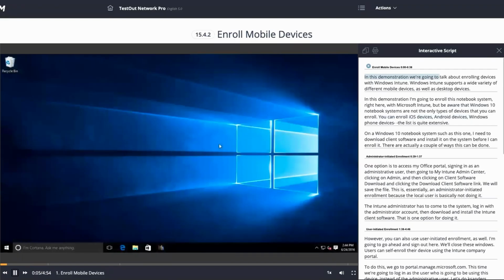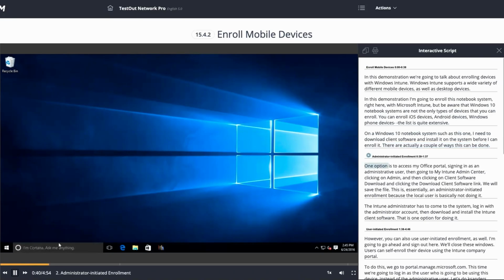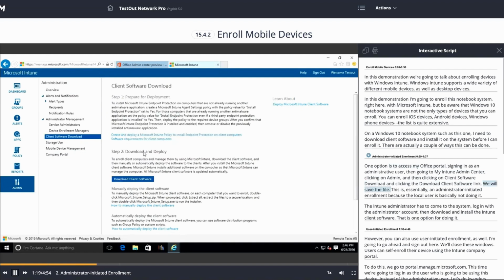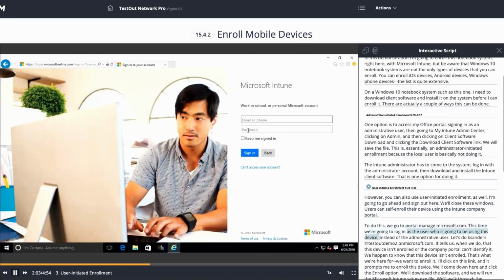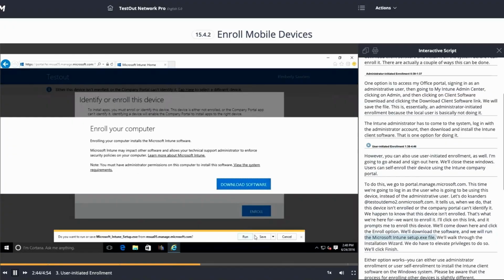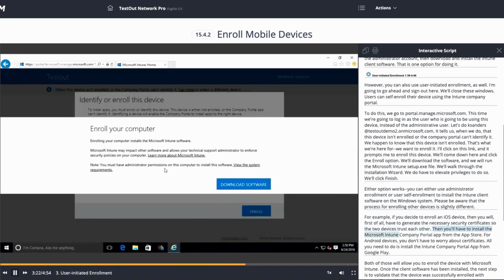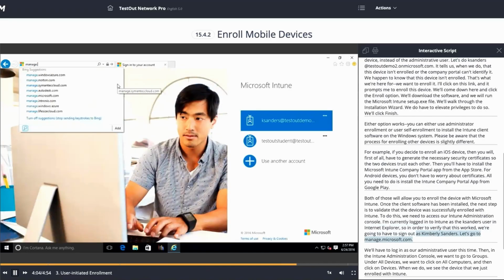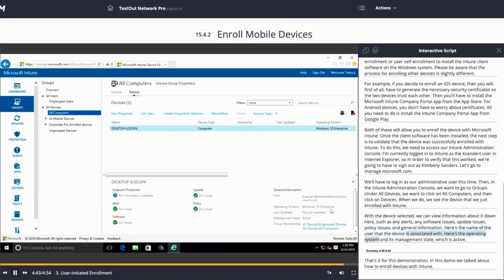☁️Enroll Mobile Devices☁️